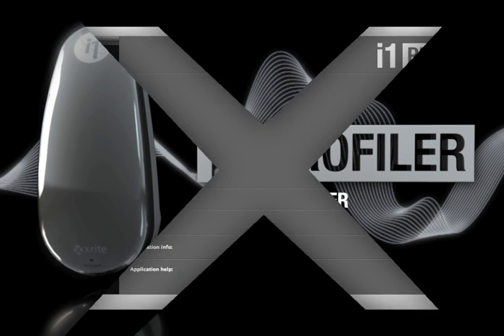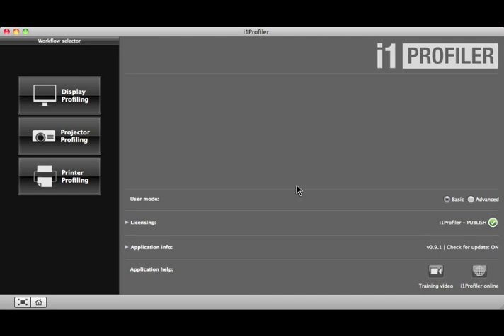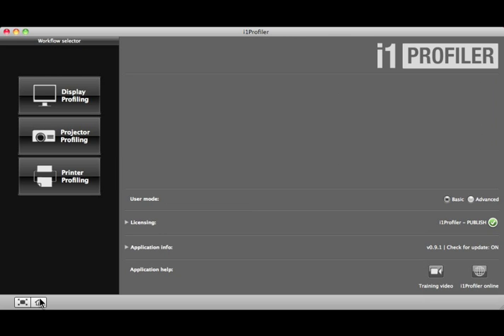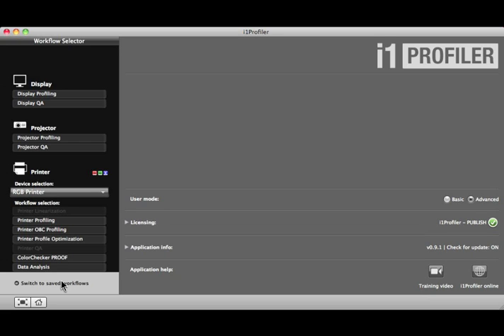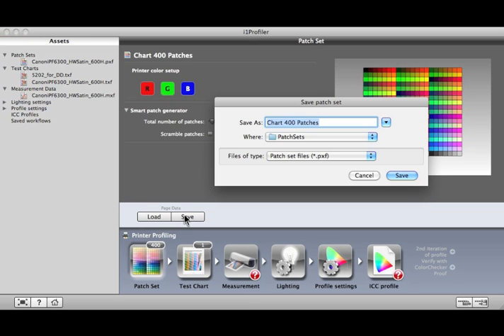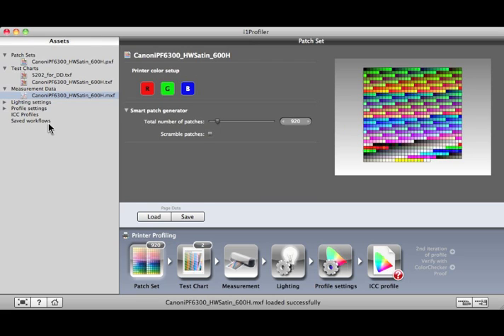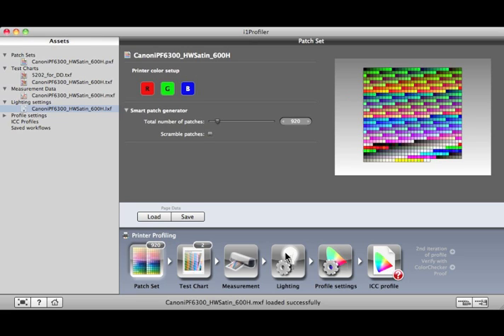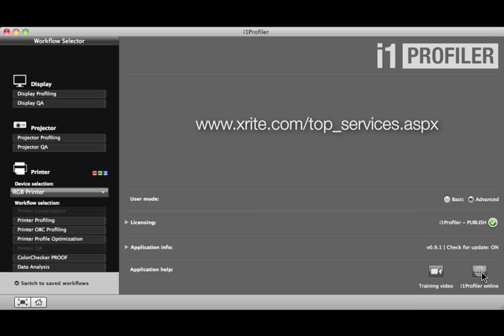i1Profiler: About i1 Profiler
The next generation of our top of the line color management software offers the ultimate in flexibility and control. i1Profiler software features basic and advanced modes for calibrating and profiling the primary devices in your digital photographic workflow.